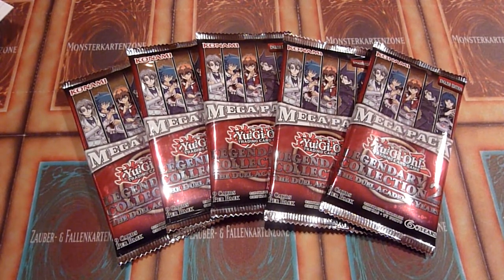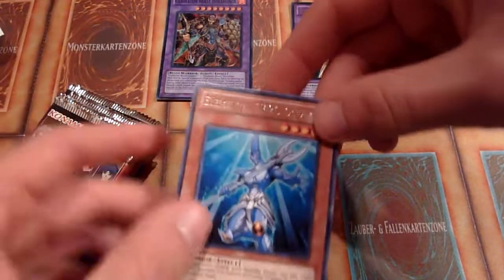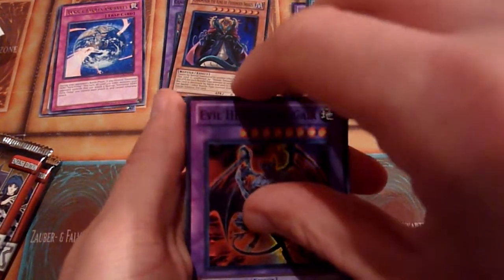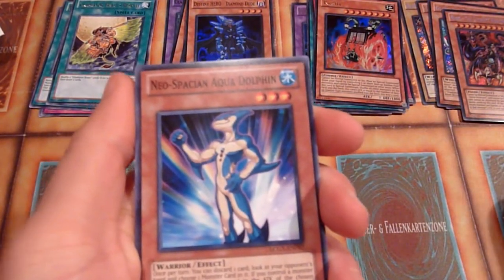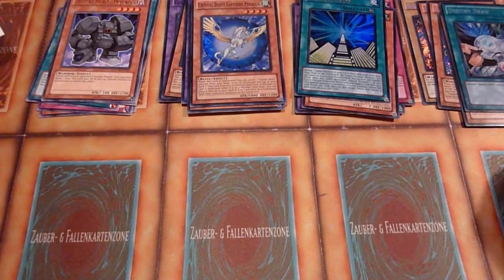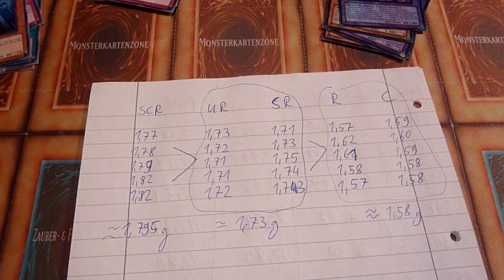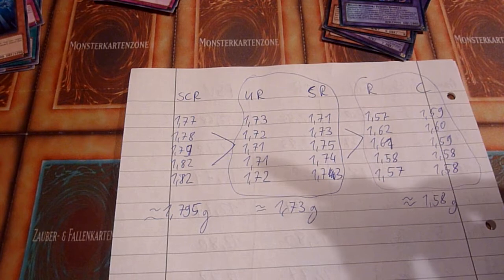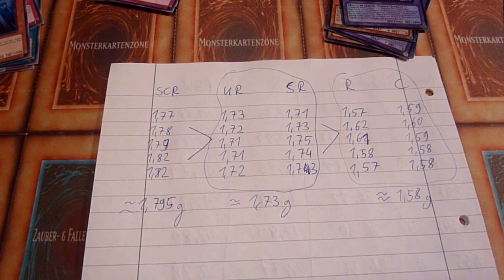Scaling single Yugioh cards of different rarites - but why?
So most people know that packs with non-guaranteed holos weigh more than packs with just commons/rares. Do the weight of different holos vary, too? That`s what i intended to find out with some LC02 Mega Packs, as they have the classic 5 different rarities.